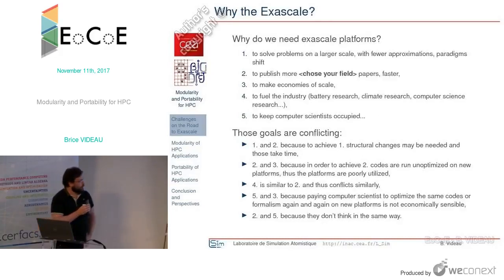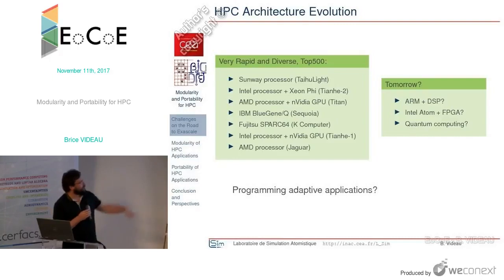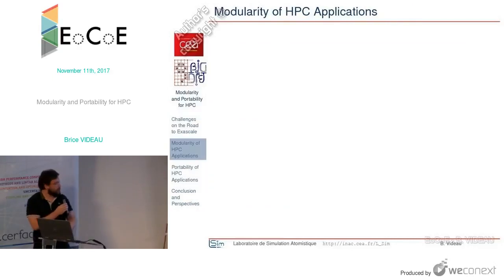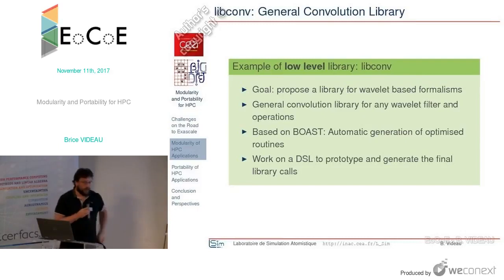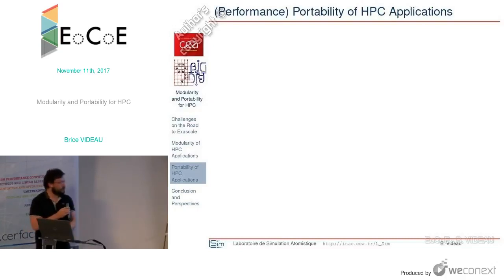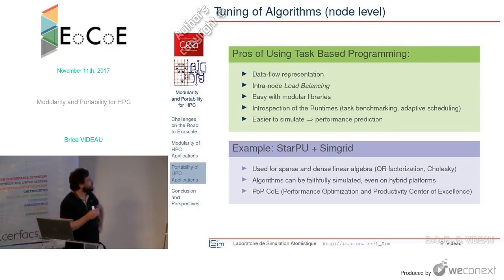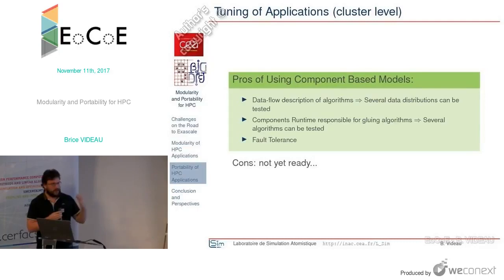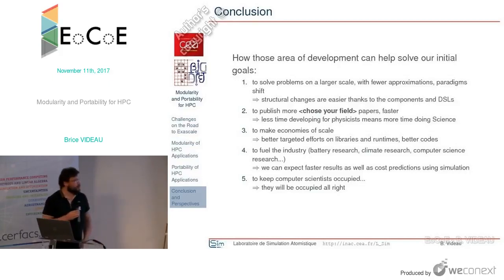B. VIDEAU - Modularity and Portability for HPC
00:00:00 Modularity and portability for HPC
00:00:36 Outline
00:00:48 Why the Exascale?
00:02:34 HPC Architecture Evolution
00:03:25 Limited Scientific Application Portability
00:04:47 Modularity of HPC Applications
00:05:29 Composing HPC Applications
00:06:49 libconv: General Convolution Library
00:07:42 FEAST Algorithm
00:08:57 Component Based Approach
00:09:37 [Performance] Portability of HPC Applications
00:09:47 Autotuning of Application Based Libraries [core level]
00:11:10 Tuning of Algorithms [node level]
00:13:04 Tuning of Applications [cluster level]
00:14:02 Conclusion
00:15:10 Perspectives
00:16:33 Questions